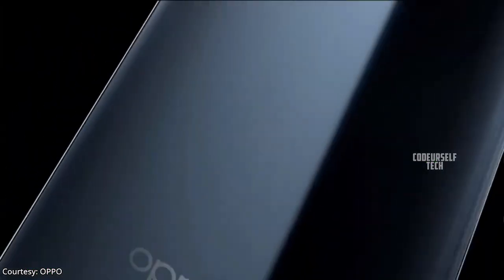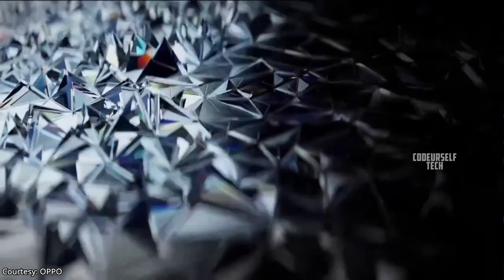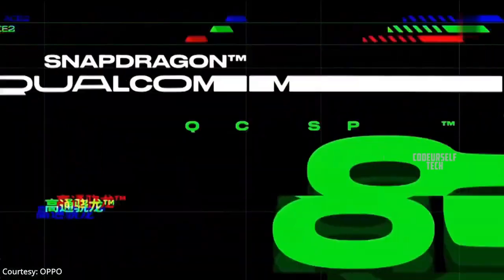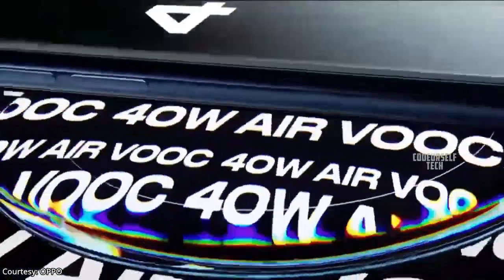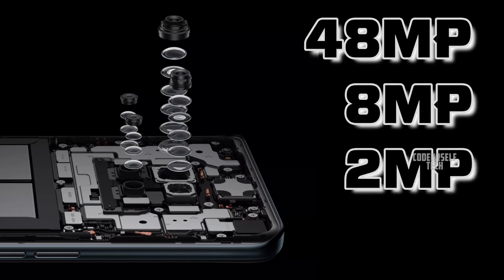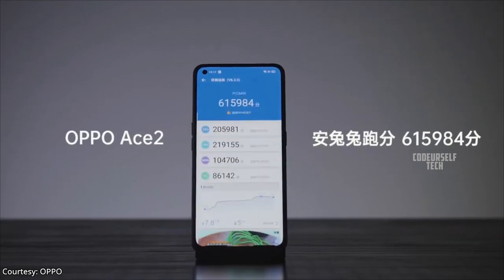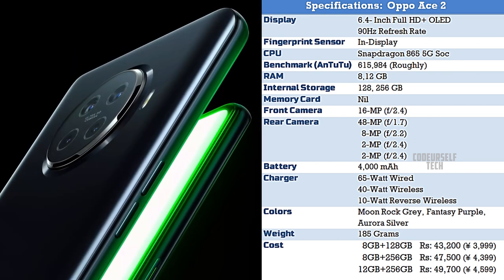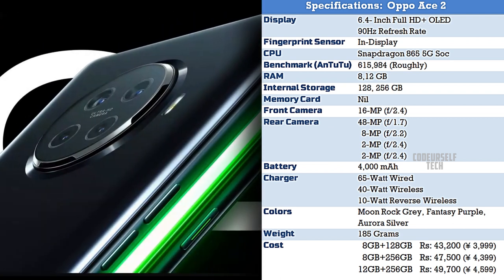65Watt Charging, OPPO Ace 2, Launched, Price, Full Specifications, 48MP Camera, Details (In English)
Oppo has launched the oppo ace 2 in china. this video is about the 65Watt Charging, OPPO Ace 2, Launched, Price, Full Specifications, 48MP Camera, Details (In English)